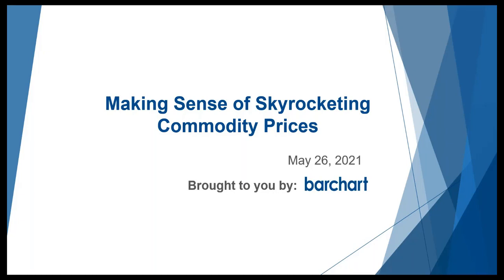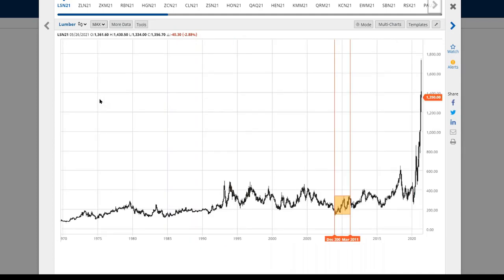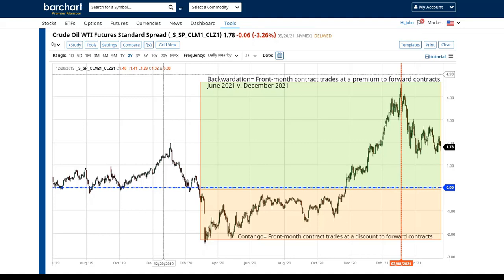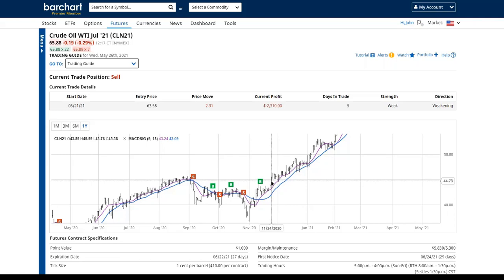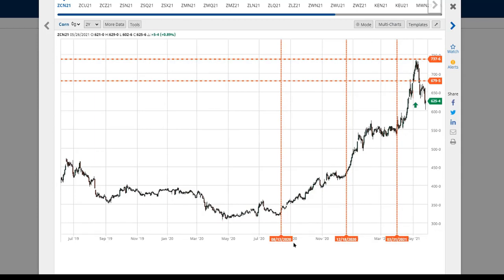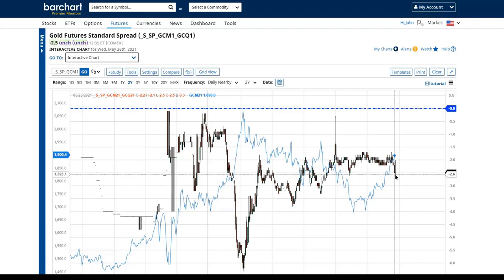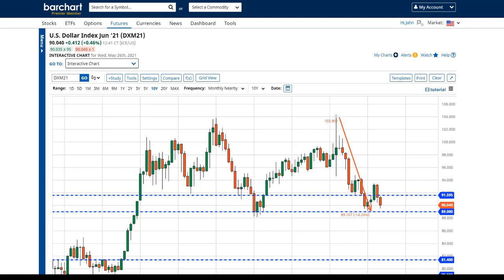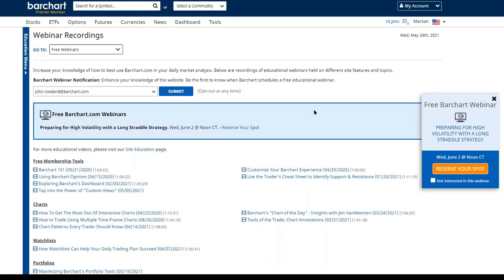Making Sense Of Skyrocketing Commodity Prices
In recent weeks there has been a lot of talk in the media about inflation and the skyrocketing prices of some commodities. Some pundits say that these prices are transient or temporary, while others believe that this is the first leg in a supercycle of rising prices. As traders, we should only listen to what market prices and the charts are telling us (and not pundits) in order to find profitable opportunities.

Join Barchart's John Rowland as he looks at these developing long-term trends. He will discuss the basics economics behind supply & demand and look at the current cross of the US dollar and its relationship to all commodities. John will explain terms like "backwardation", "contango" and "price curve" and show you how to use Barchart's Futures Trading Guide to unlock these potential long term profitable trades.